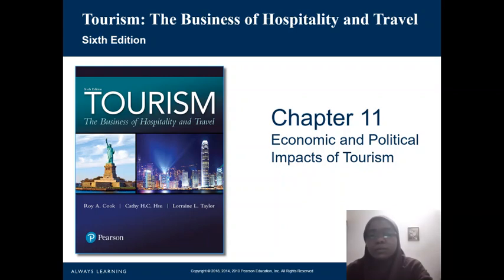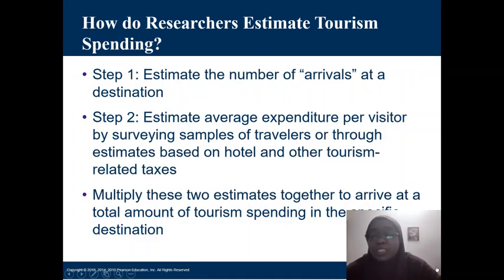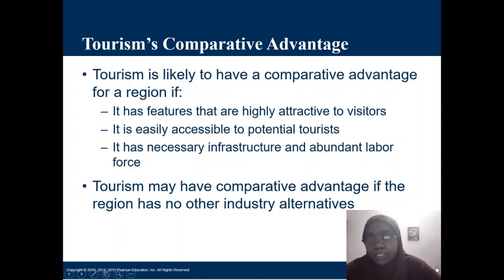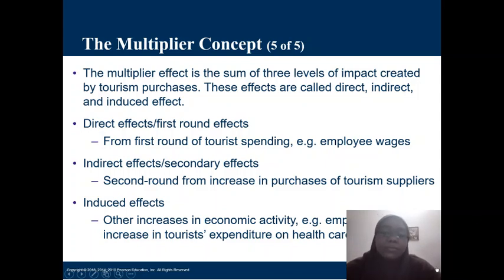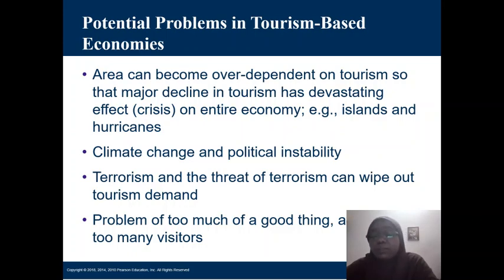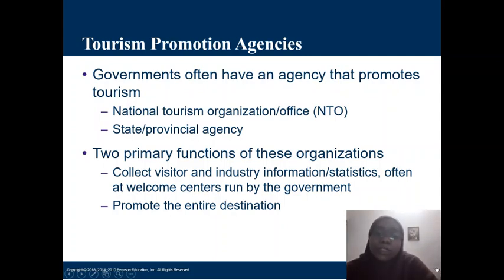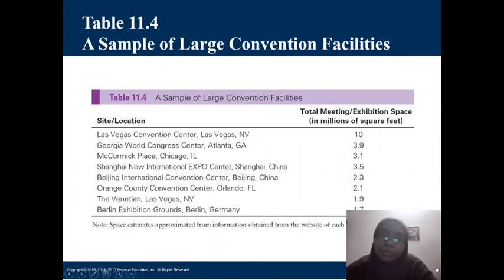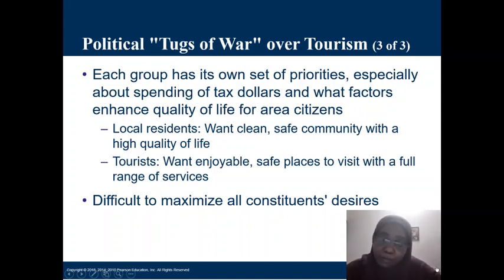Week 11 Lecture on Economic and Political Impact of Tourism By Asst Prof Dr Nafisah Toyin Adewale